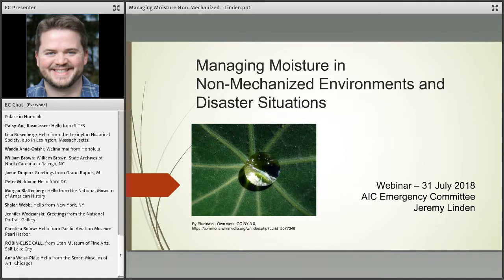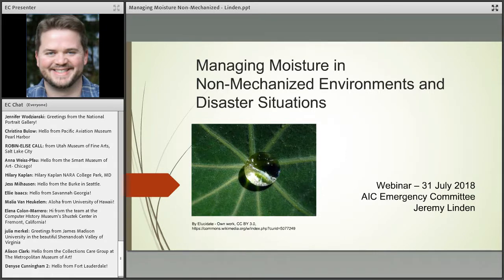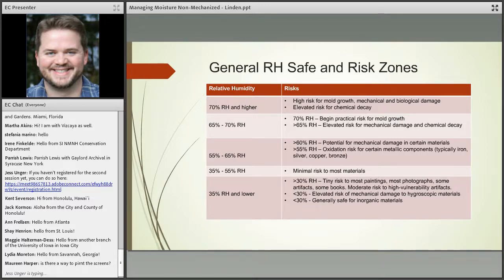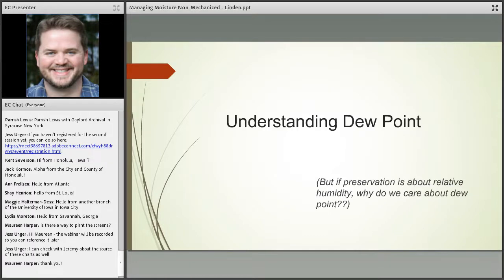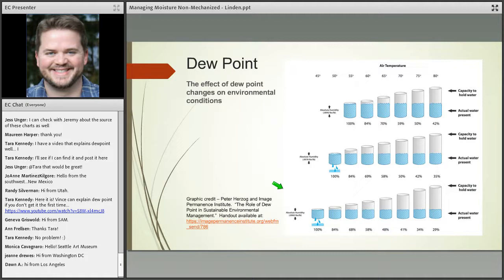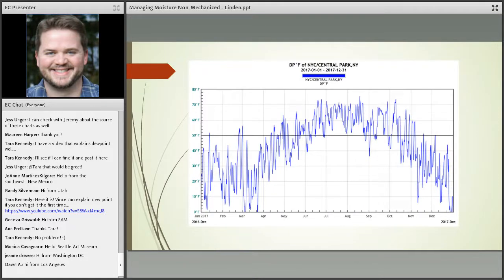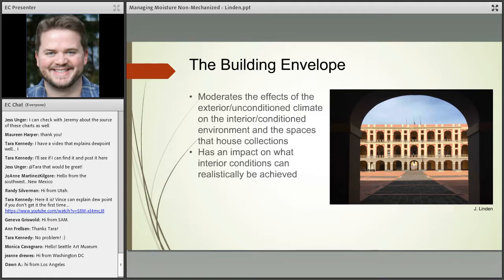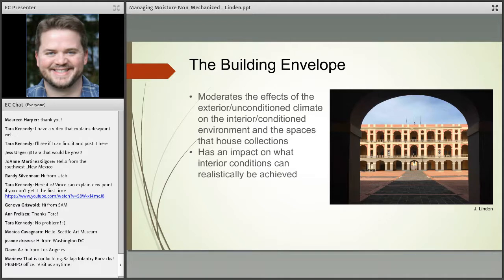Managing Moisture in Non Mechanized Environments and Disaster Situations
Presenter: Jeremy Linden

Resources:

The Role of Dew Point in Sustainable Environmental Management (IPI)